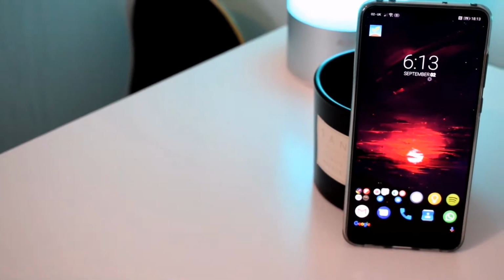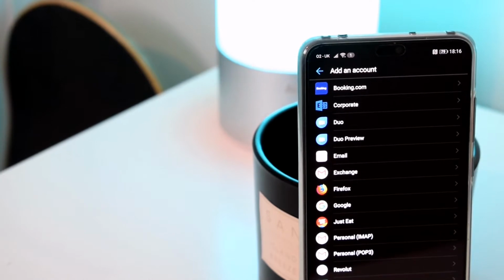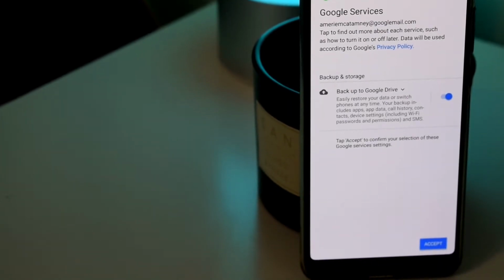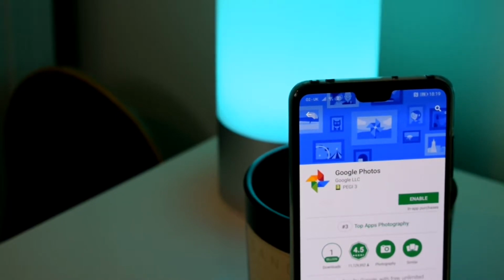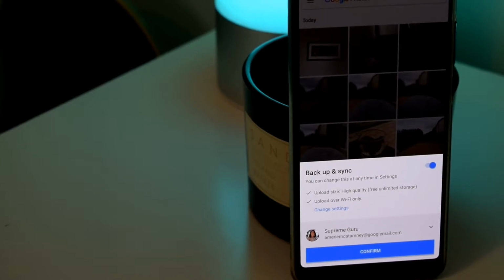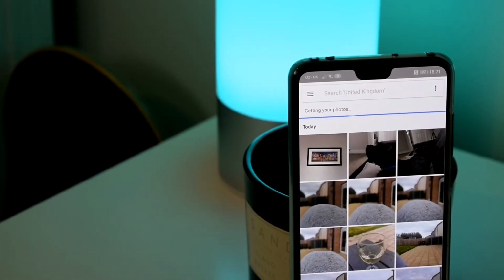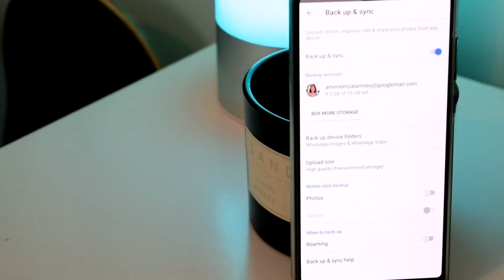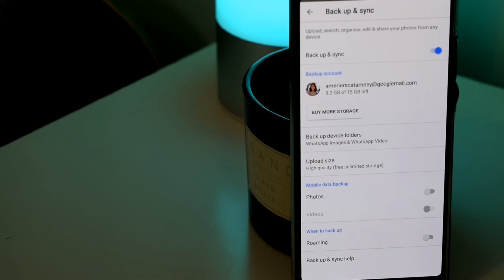How to use Google Photos on your Android Phone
In this tutorial video, I am going to show you how to use Google Photos on Android Phone.  Easy walkthrough of google photos on Android.

You can use Google Photos also on iPhone however for this tutorial I will be using Android.

It is super easy to start backing up all those precious photos and videos just by clicking on a few settings within Google Photos.

The Google Photos Backup and Sync App are free from the Google Play Store.

If you are new to android and you're not quite sure how to back up your photos and videos then this is the video for you.